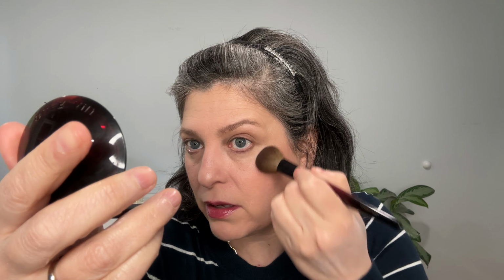Guerlain Full Face & Meteorites Powder 01 and 02 & Brush - 24K Primer Terracotta Le Teint Foundation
00:00 02:44 Intro
2:45 - 05:43 24K Primer
05:44 - 14:30 Terracotta Le Teint
14:31 - 17:19 Bronzer
17:20 - 21:00 Blush
21:01 - 22:43 Kiss Kiss Balm
22:44 - 28:11 Meteorites
28:12 - 31:21 Prehistoric Meteorites
31:22 - 34:32 Meteorites Brush
34:33 - 39:59 Meteorites Application
40:00 - 42:49 Which side you like best?
42:50 - 44:05 Lip Oil Lavender
45:00 - 45:30 Close

MAKEUP:
Guerlain 24K Primer
Guerlain Terracotta Le Teint
Guerlain Bronzer 00 Light Cool
Guerlain Blush 01
Meteorites Powder 01
Meteorites Powder 02
Guerlain Kiss Kiss Balm
Guerlain Lip oil

BRUSHES:
Chantecaille Foundation Brush
IT Cosmetics; Complexion Brush #7
Sonya G Niji Brush
Westman Atelier Powder Brush

💎IF YOUR ARE DOING SOME SHOPPING AND WANT TO SUPPORT MY CHANEL: Thank you!

Facts about me, for reference:
Age: 51
Skin Type: Dry/Sensitive
Skin Tone: Neutral (a little toward the cooler side, yellow undertones)

Surratt Drew Drop Foundation in 3.5